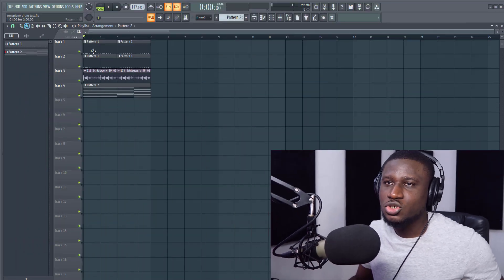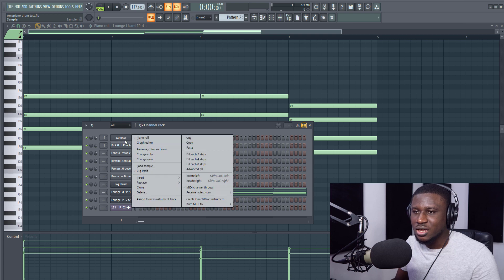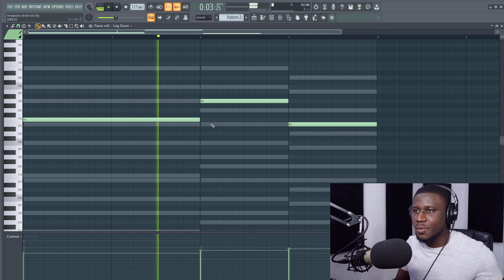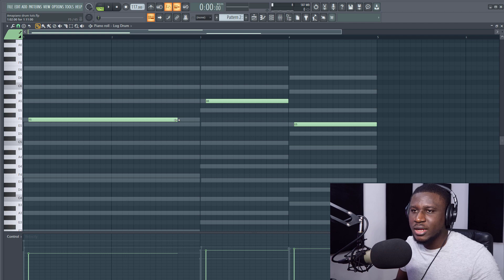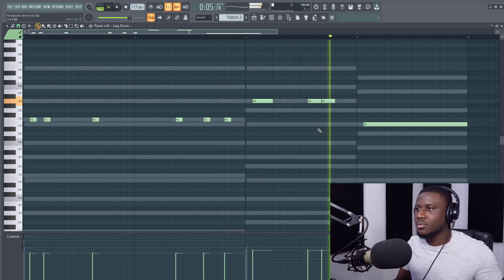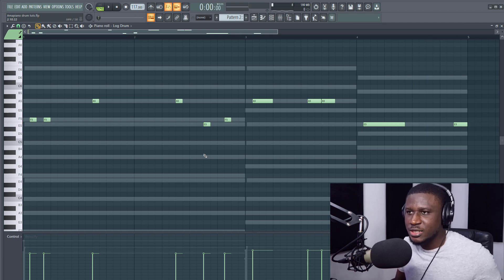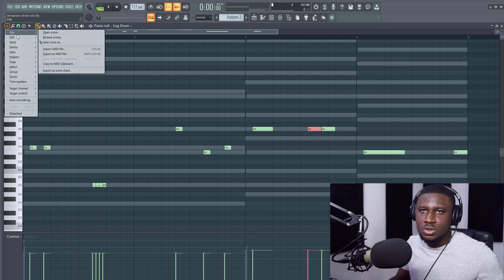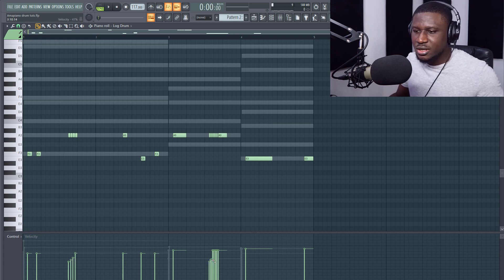Log Drum tutorial - Amapiano fl studio 20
Learn how to make better amapiano log drum patterns consistently in fl studio with these 5 steps!